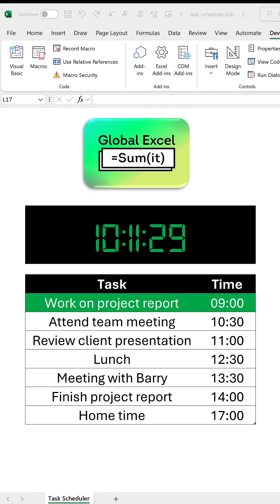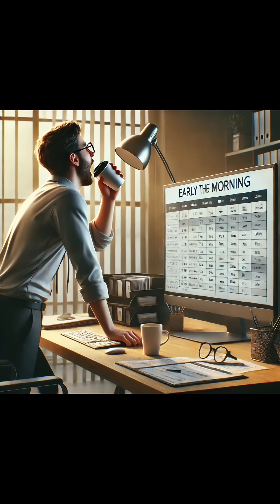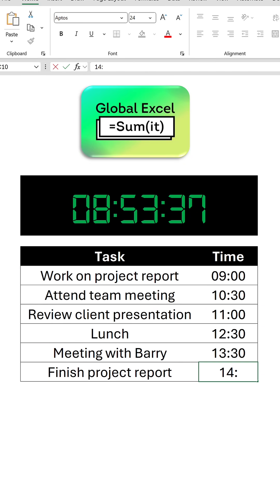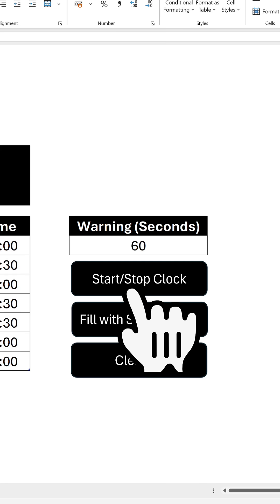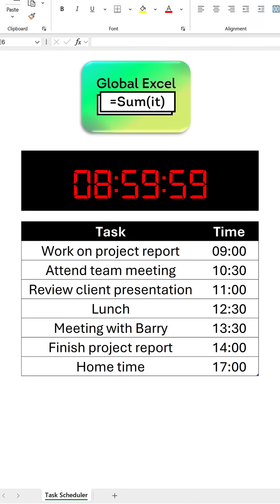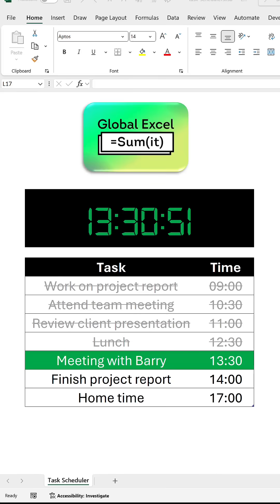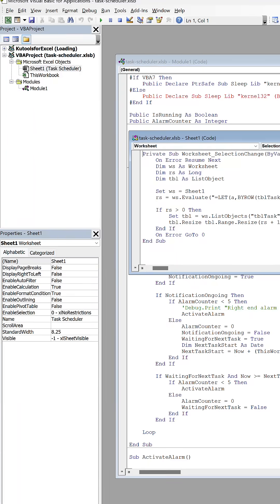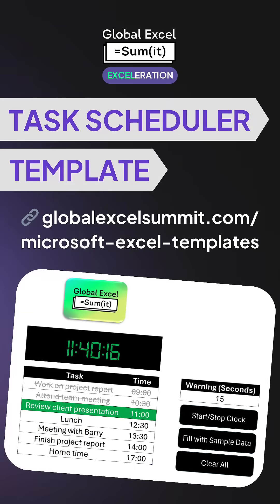Download this Excel-based Task Scheduler to stay on top of your day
Stay on top of your day with this Excel-based Task Scheduler, which helps you track your work and holds you accountable for your time.‍

Simply enter your tasks and start times, adjust the Warning (Seconds) value to set how much notice you receive between tasks, and then click Start/Stop Clock to get your schedule underway.

The workbook is 100% unlocked, letting you explore everything behind it. You can even add features or make adjustments to suit your needs.

One final thing: We strongly recommend you use a Windows version of Excel for Microsoft 365 for optimal performance.

By @andrewcharlesmoss